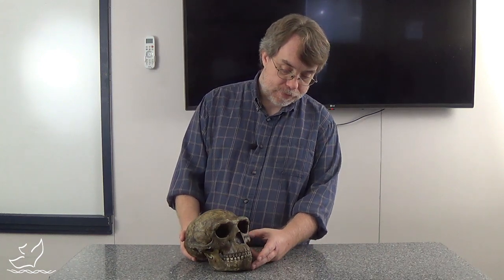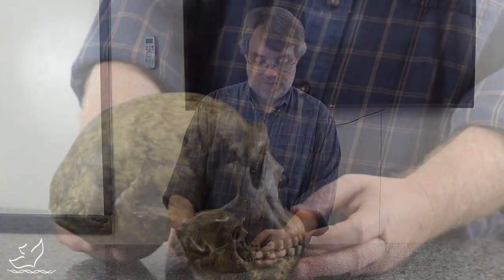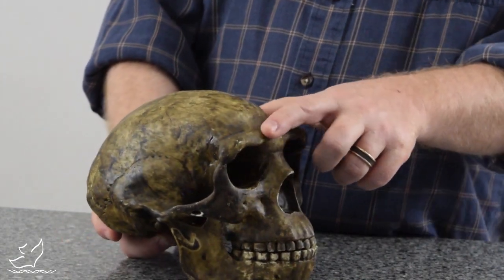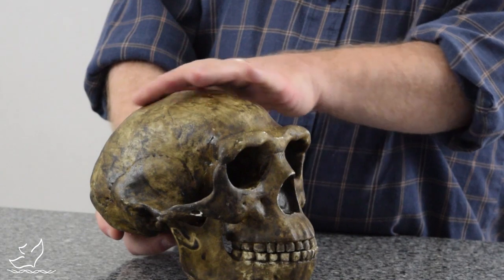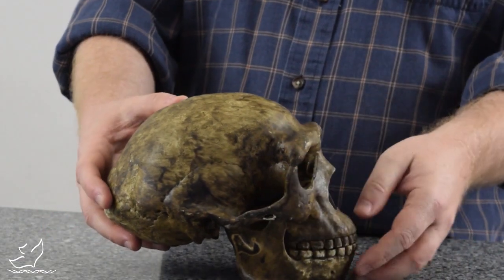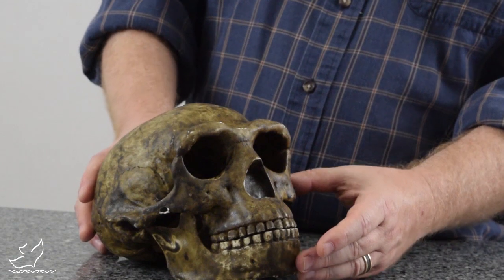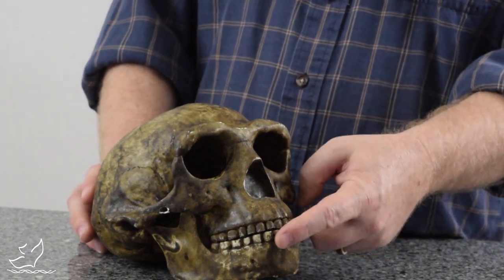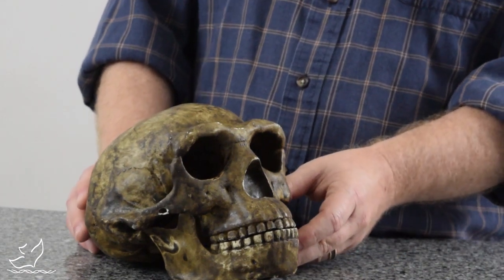Fossil Focus: Peking Man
The famous Peking Man fossils remain a mystery even today, as scientists wonder what happened to them.  Here, we have a relic of those excavations, an original reconstruction of the skull created by Lucille Swan, an artist who worked with the scientists while the fossils were still being discovered.